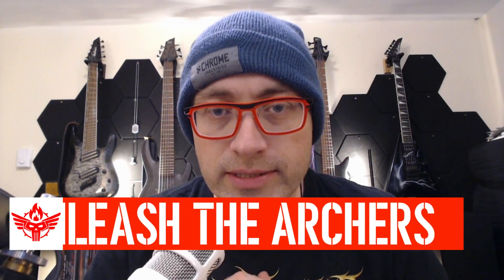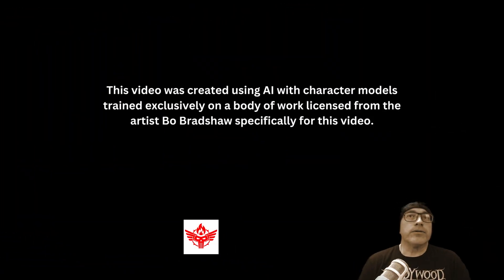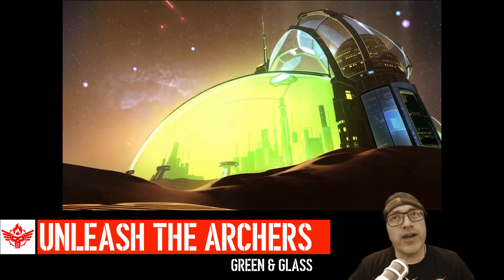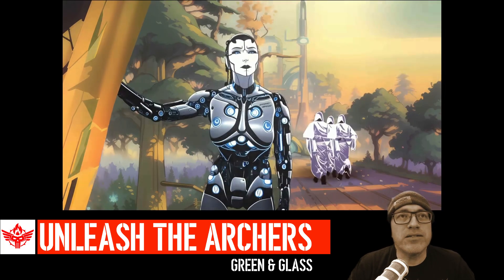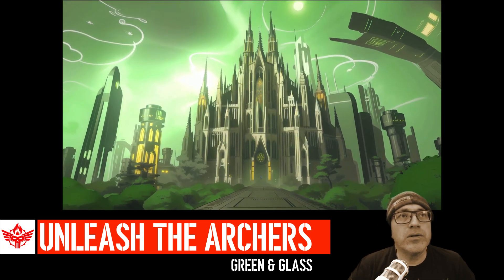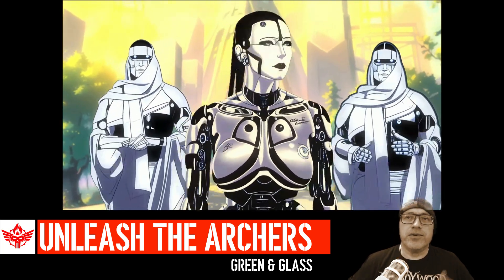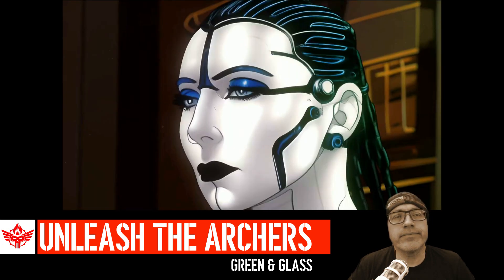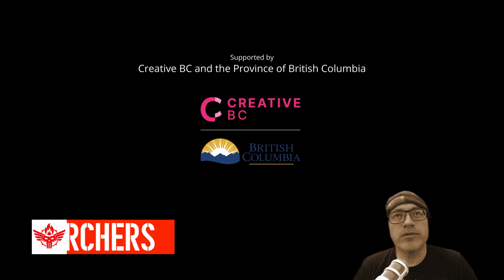The Reaction to the AI Modeled & Animated Unleash the Archers new song "Green & Glass"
UPDATED: March 18th I also reacted to Ghost in the Mist, check it out

Original Video Details:

New Album, Phantoma, Out May 10, 2024.

Directed by Danny Gayfer and Adam Junio at RuneGate Studio.
Created in Unreal Engine 5 and animated in Stable Diffusion with AI models trained on the licensed artwork of Bo Bradshaw.
Starring Brittney Slayes, Scott Buchanan, Grant Truesdell, Andrew Kingsley, Nick Miller, Danny Gayfer and Adam Junio.
Supported by Creative BC and the Province of British Columbia.

UNLEASH THE ARCHERS says about "Green & Glass":
"We struggled for a while to decide which song would lead the way for this record, and in the end chose 'Green & Glass' because it is the song that inspired the cover artwork, but also because it doesn't give too much away about the concept behind the album. We wanted nothing more than to be able to create a fully cinematic retelling of the story through our music videos, and were so stoked when the boys at RuneGate Studio expressed an interest in learning how to use Stable Diffusion to make our dreams come true! They trained the model on the work of Bo Bradshaw, which gives it a beautifully unique animation style; we got to bring his magnificent t-shirt artwork to life!"